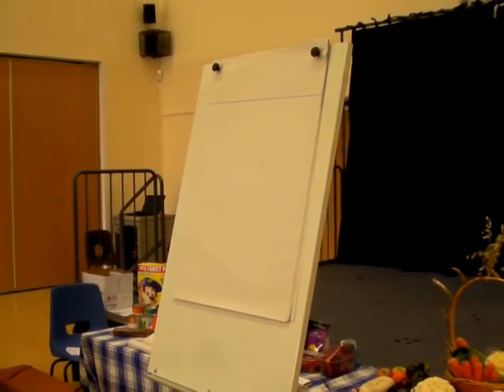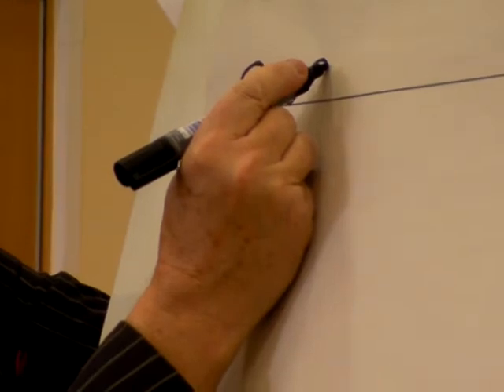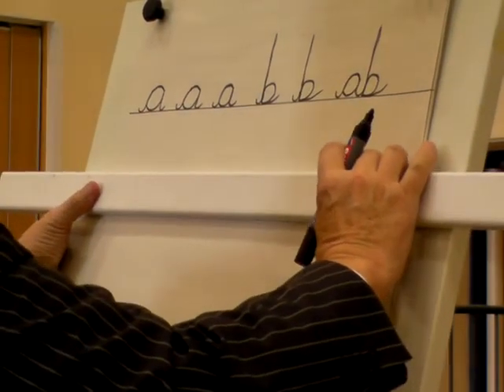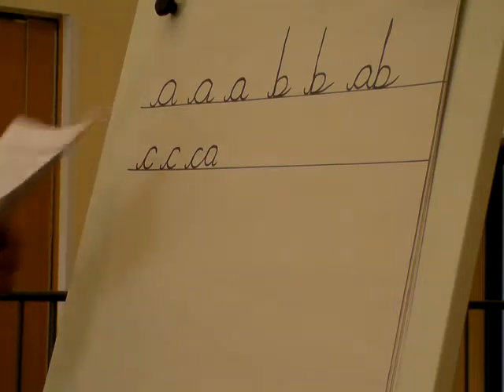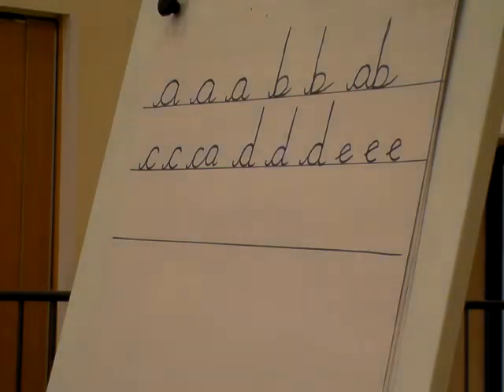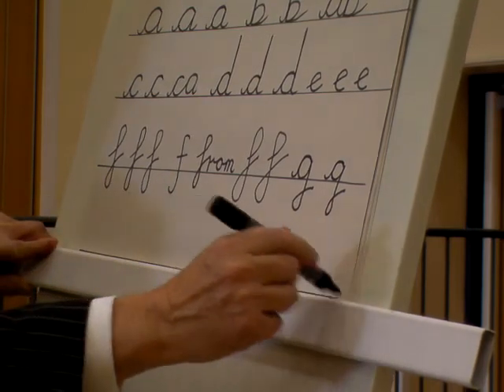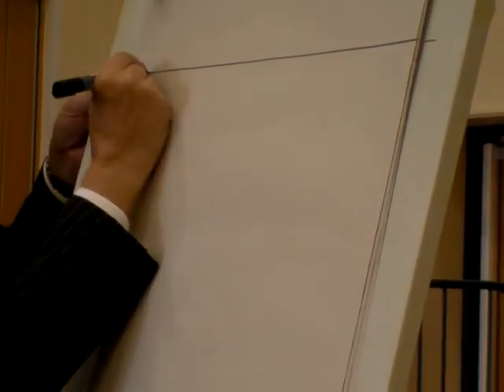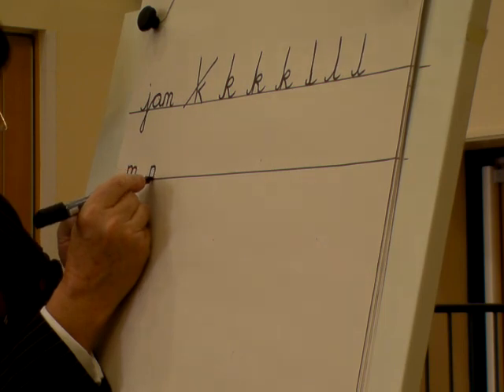a to m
Handwriting